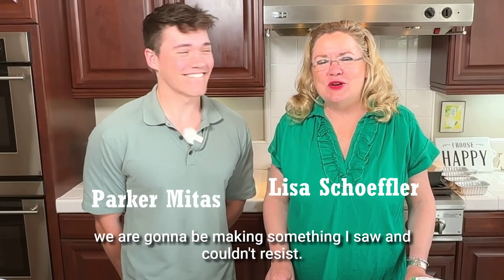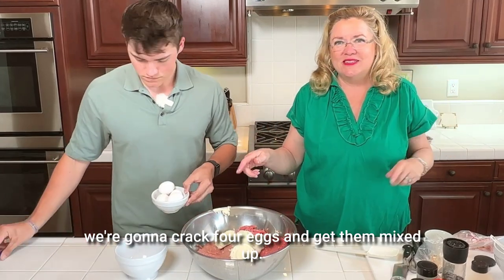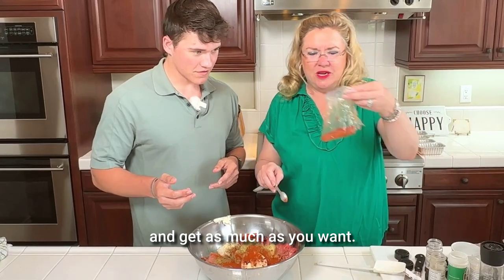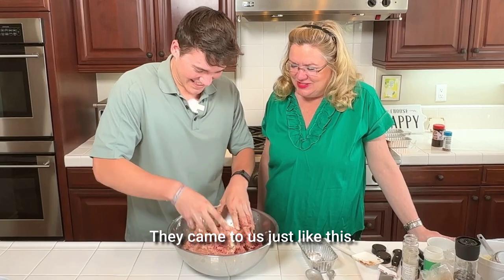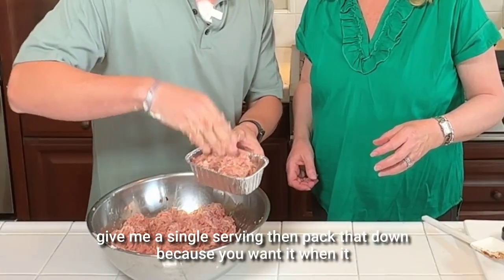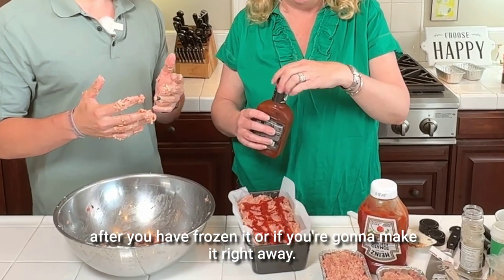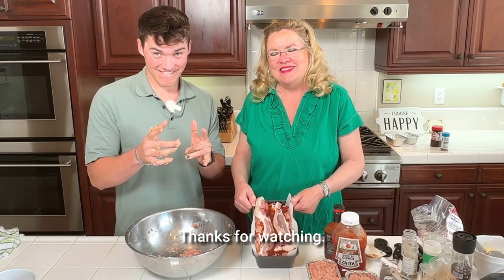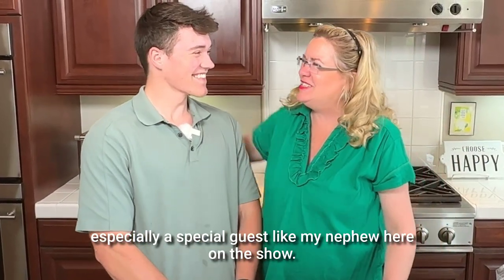Boursin Meatloaf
FREE Summer Dinner Party Quick Guide with How To Videos, Menu and Timeline
(Elote Chicken Tacos, Watermelon Salad, Dessert and more!)

I LOVE meatloaf and when I saw this recipe I knew we had to try it!!  My nephew Parker Mitas is visiting and is my very special guest!!  The Boursin cheese not only adds their great garlic and spices flavors but the cheese adds to a moist consistency that is delicious!  I usually make a double batch to I can make a meatloaf for dinner that night and freeze one for another night!  You can cut this recipe in half to just make one meatloaf or some mini loafs!   Great for a dinner party and easy to make ahead!

4 lbs ground meat (2 lbs turkey, 1 lb beef, 1 lb pork)
2 packages of Boursin Cheese (You can also make your own see my linked video below.)
4 eggs
1 medium onion grated
1 tsp onion powder
1/2 tsp garlic powder
3-4 cloves garlic crushed
1-2 Tbsp Italian Seasoning
1 tsp red pepper flakes
1 tsp smoked paprika
1 tsp seasoned salt
1 tsp seasoned pepper
1/2 cup freshly grated parmesan
4 slices of bacon
Ketchup and or BBQ sauce to spread on the top before baking.
1 cup of bread crumbs (I did not use any binder, you could also use crushed crackers or oatmeal)

Mix all ingredients with your hands until just mixed.  You don't want to overmix.
Divide them into 2 loaf pans, or into smaller loaf pans or even into muffin tins.   Spread the top with some ketchup or BBQ sauce and 2 strips of bacon.  (Bacon is optional but adds so much flavor!)

Put meatloaf in the oven and turn oven down to 350 degrees.   Bake a whole meatloaf for about an hour or until your thermometer reads 160-165 degrees.   Check the temperature at 45 minutes.

Take meatloaf out and let it rest for at least 15 minutes before you slice it.